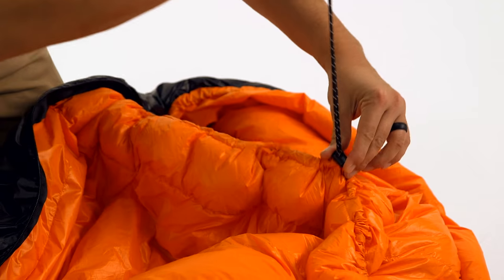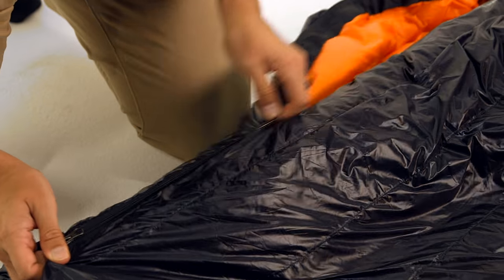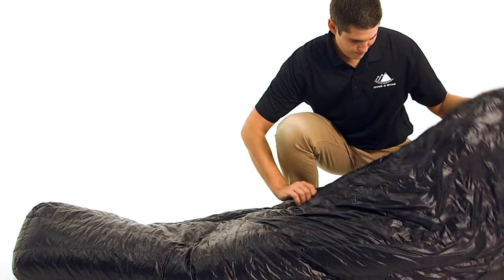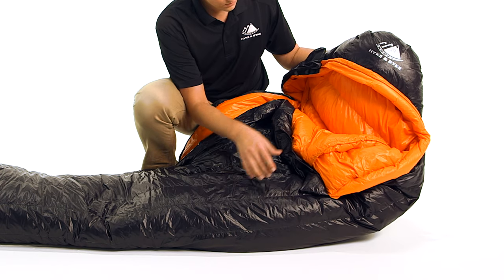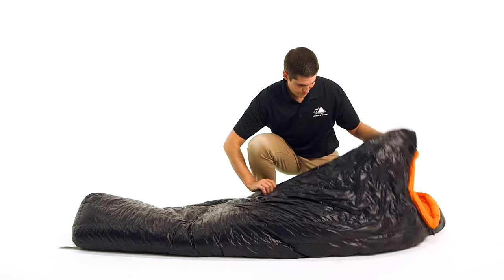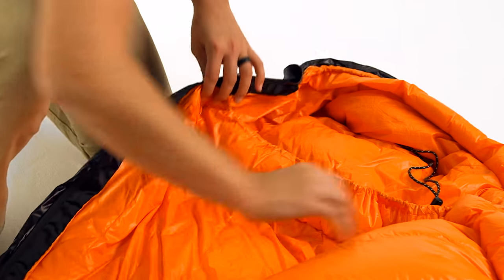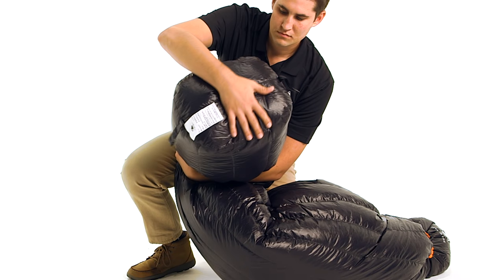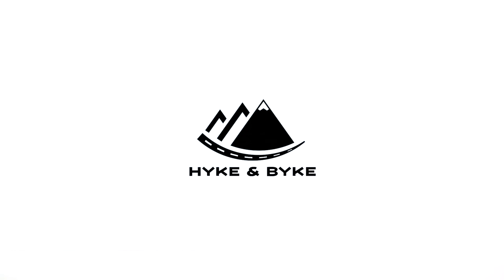Hyke & Byke Eolus 800 Fill Power Down Sleeping Bag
Watch this video to learn about the Hyke & Byke Eolus 800 Fill Power Down Sleeping Bags with different temperature variations.